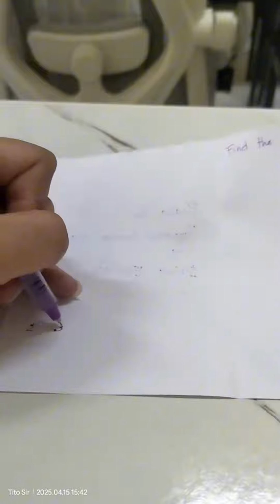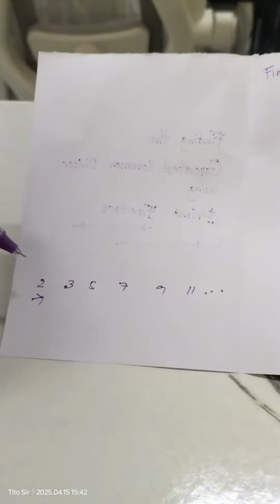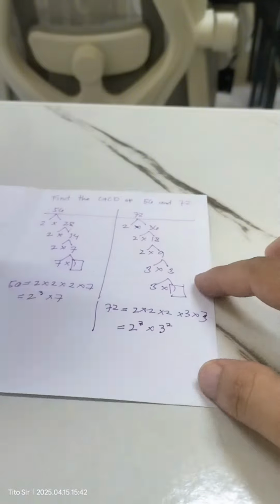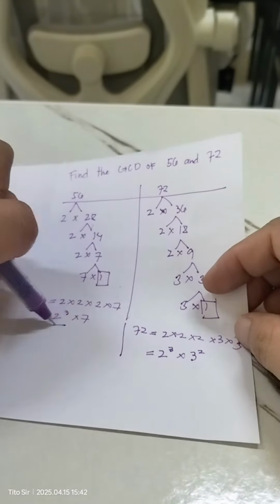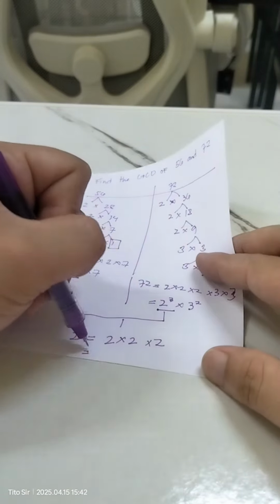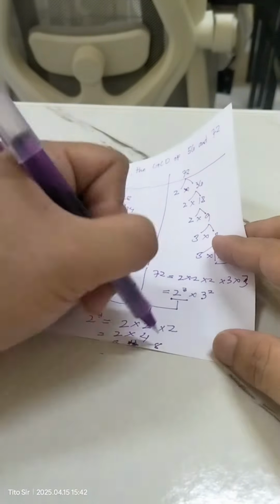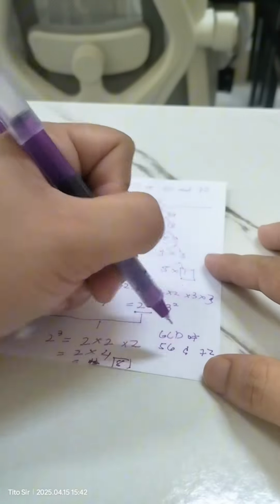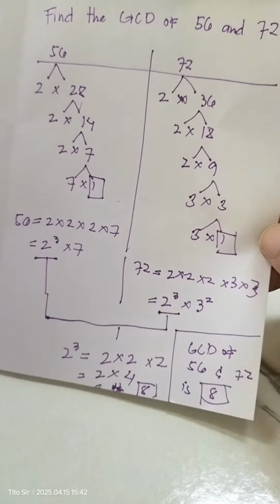Quick Tutorial in Finding GCD using Prime Factorization by Tree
Prime factorization using a factor tree involves breaking down a number into its prime factors by representing it as a tree diagram.